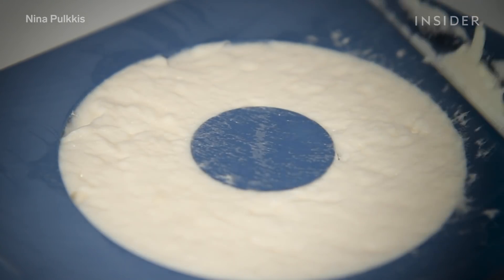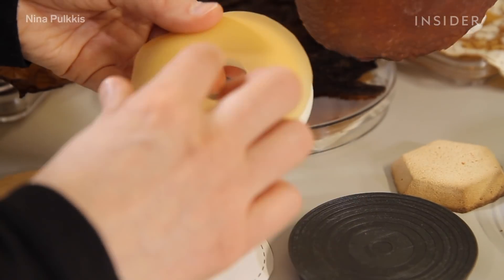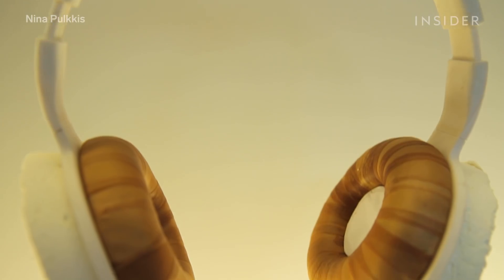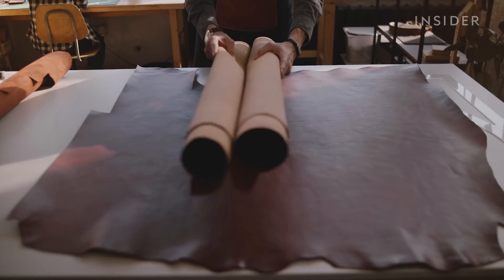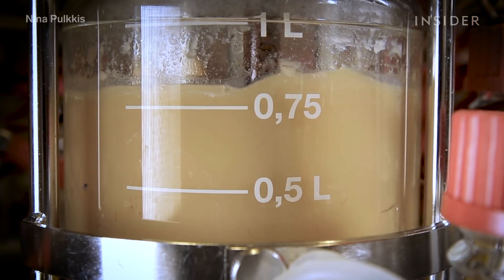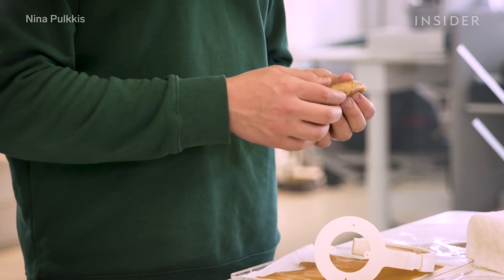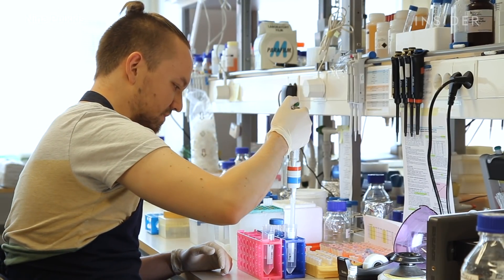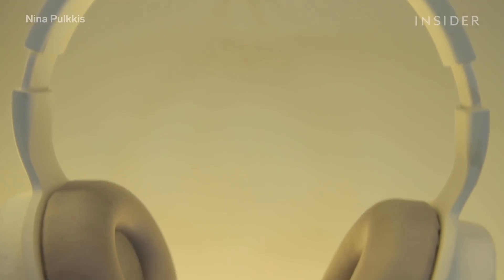Headphones Made Of Fungus Could Change How We Use Plastic And Leather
Designers and scientists in Finland have created a pair of headphones out of fungus, bacteria, and yeast. They've manipulated the materials to be so similar to plastic and leather that you might not even see the difference. We take a look at how they did it and what this could mean for the world of design.